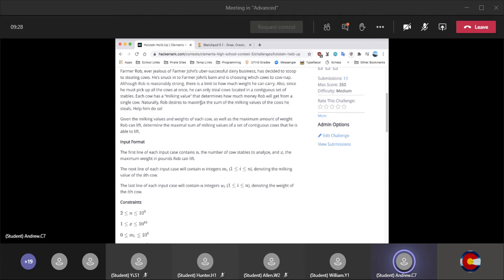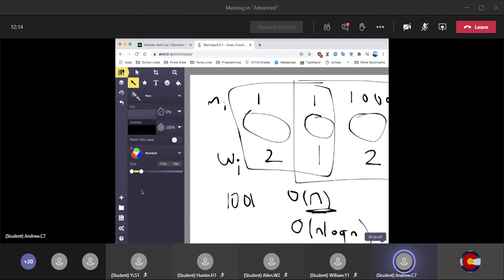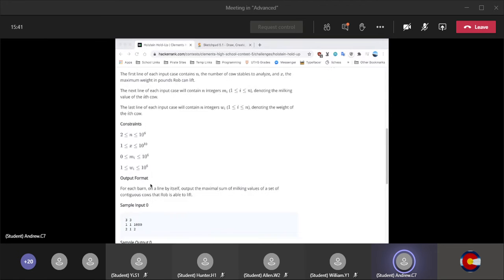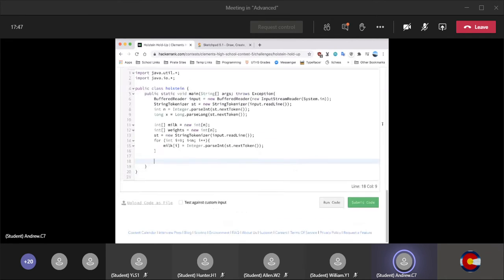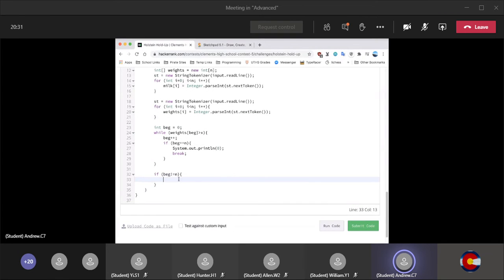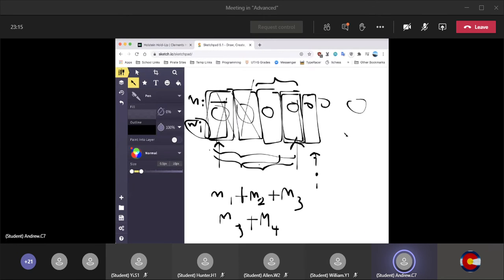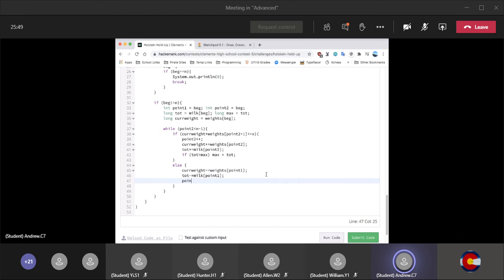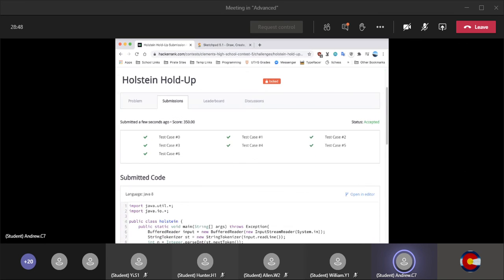Advanced Problem #3 - 10/23/2020